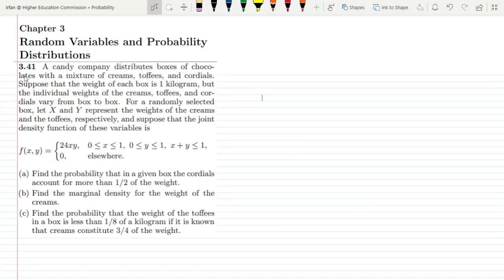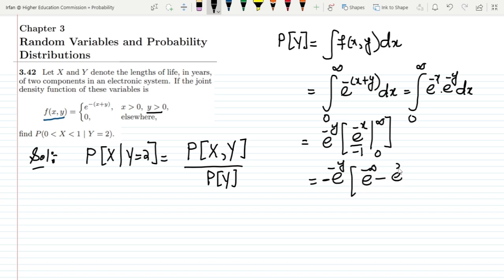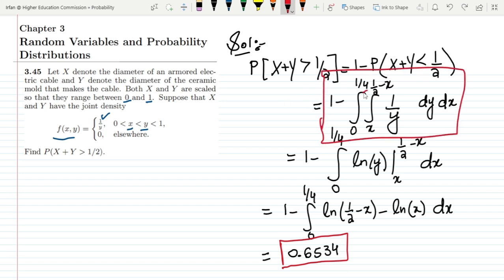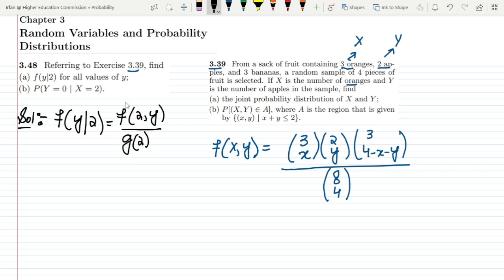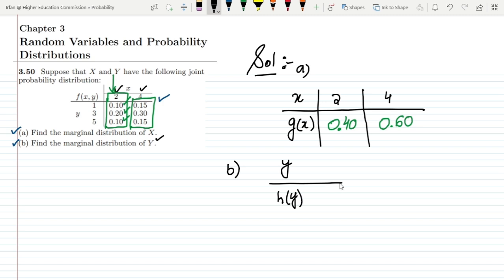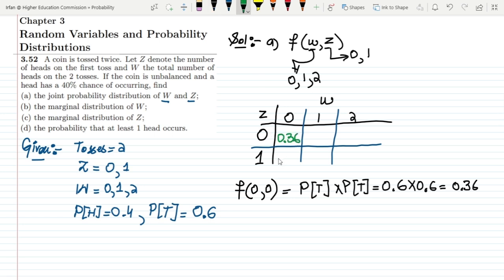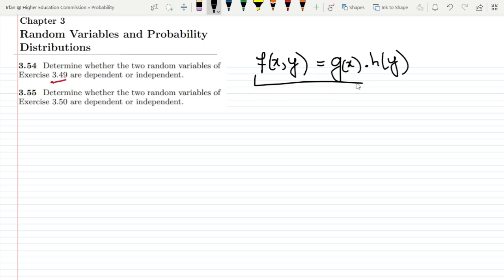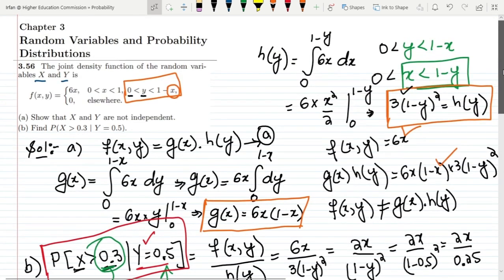Problems 41-56 Chapter No.3 | Probability & Statistics for Engineers & Scientists by Walpole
In this comprehensive video, we delve into the fascinating world of Probability and Statistics, focusing on relevant problem set of Chapter No. 3 "Random Variables and Probability Distributions" from "Probability and Statistics for Engineers and Scientists by Walpole" 9th edition.

Happy Learning :-)